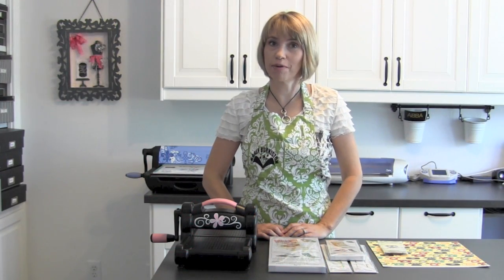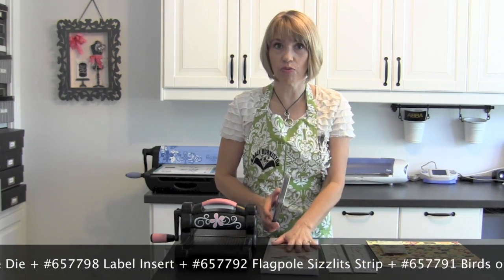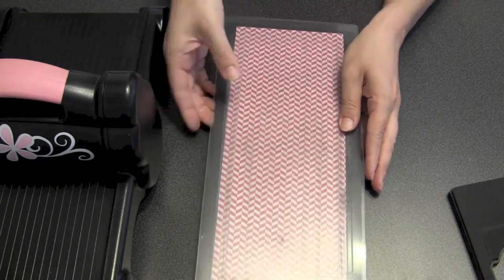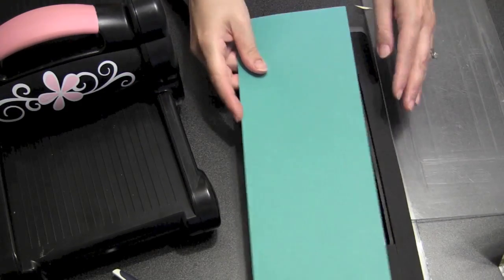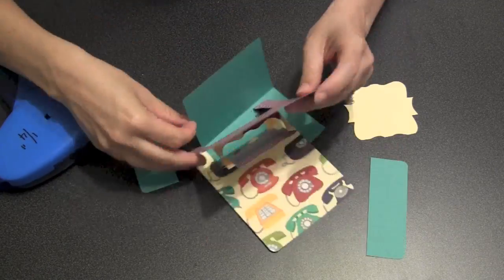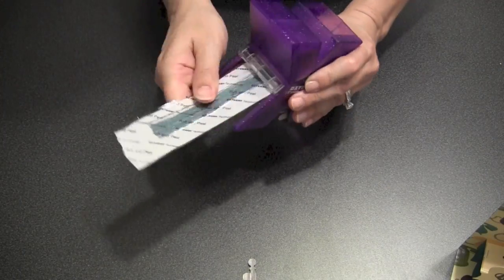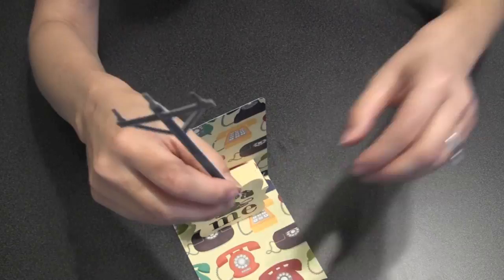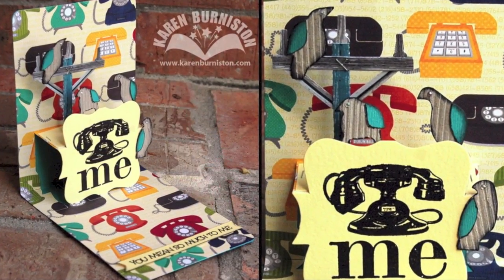PU2 Pop 'n Cuts Call Me Card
This card uses Sizzix Pop 'n Cuts dies #657802, #657798 and Decorative Sizzlits Strips #657791 Birds on a Wire and #657792 Flagpole w/Lantern & Sign to make a quick "Call me" card. Patterned Paper: Jillibean Soup, Stamps: Unity & Hero Arts. EK Success Slot Punch. Xyron Adhesives. A blog post with photos and a full supply list can be found